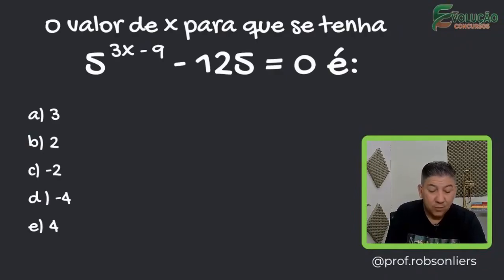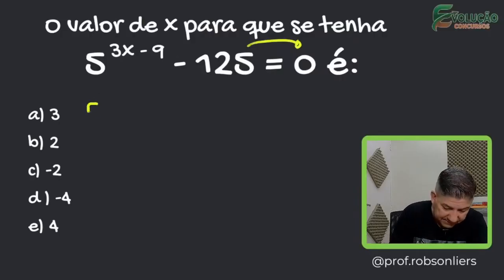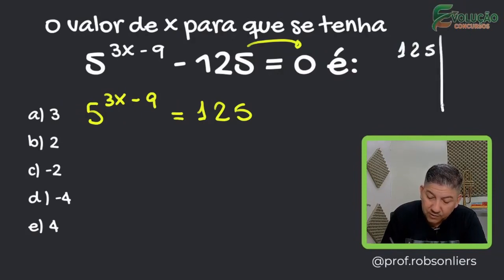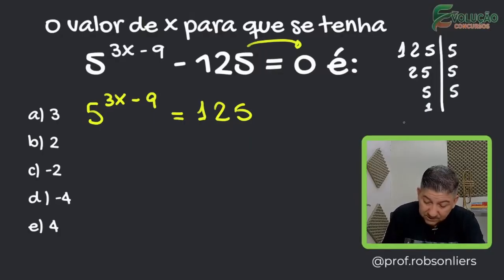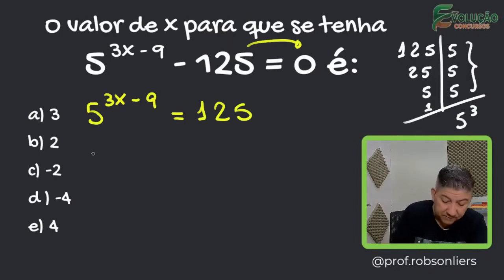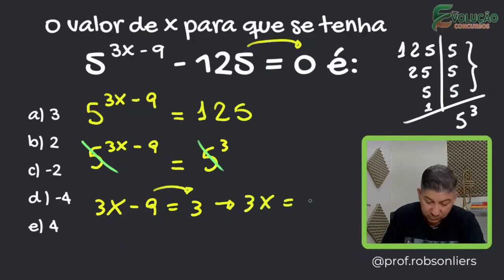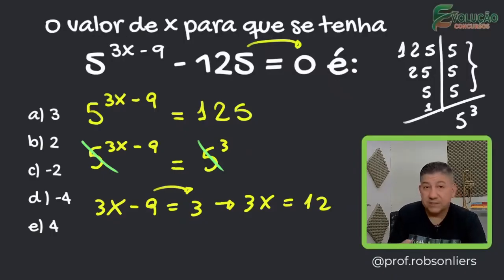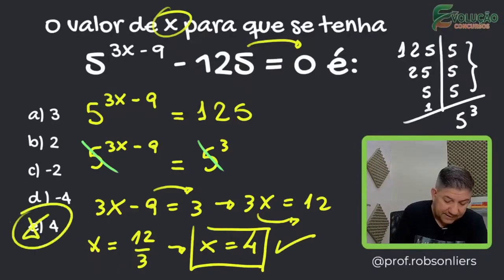Can You Solve This? 🤔 Exponential Equations Explained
Think you can crack an exponential equation like a pro? Join Professor Robson as he breaks down a real public exam math problem, step by step! Test your skills, see if you get the right answer, and learn some clever tricks along the way.

0:00 - Introducing the Exponential Equation Problem
0:16 - Problem Statement and Options
0:33 - Transforming the Equation
1:10 - Factoring and Base Conversion
1:37 - Setting Up Equality of Powers
1:54 - Solving for X
2:28 - Final Answer and Recap
2:45 - Channel Support and Farewell